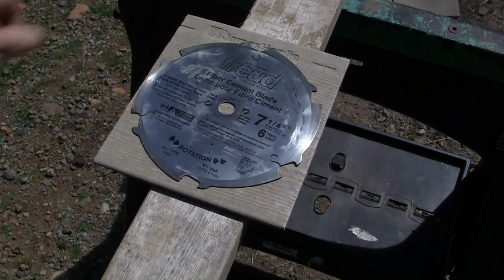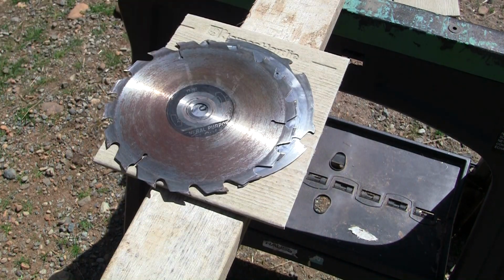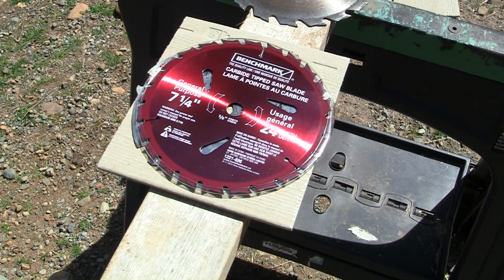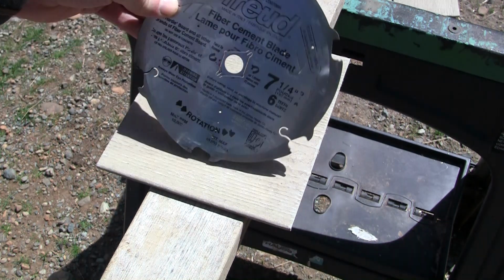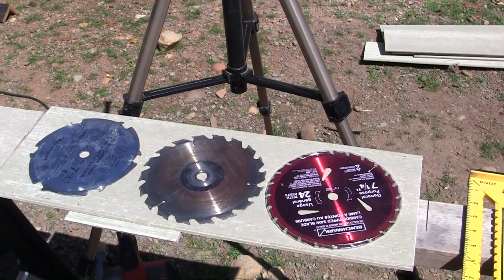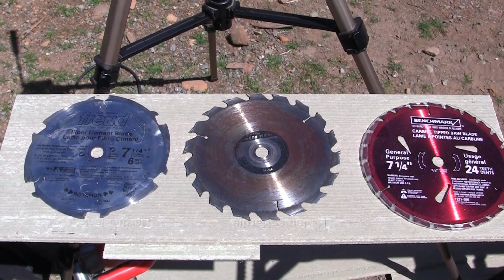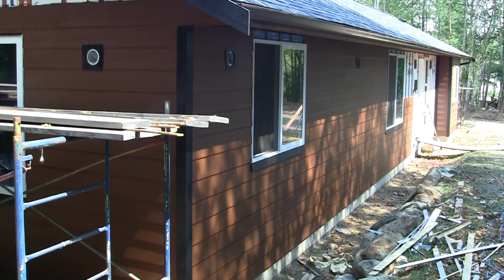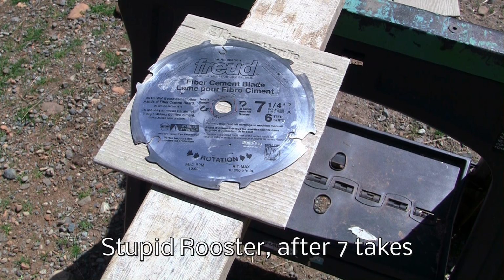Rip off Fiber Cement Saw Blade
Don't buy the expensive Fiber Cement Saw Blade, it's a rip off. Buy the cheapest wood saw blade you can find, buy a few, because the Cement blade wont last!